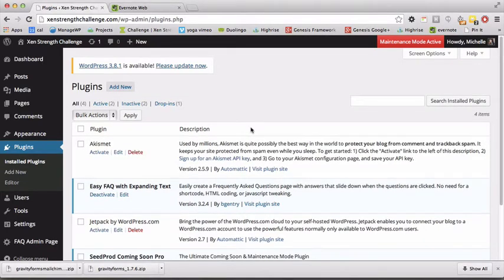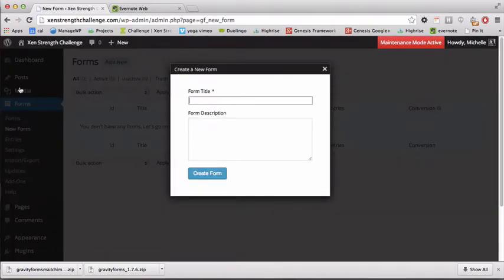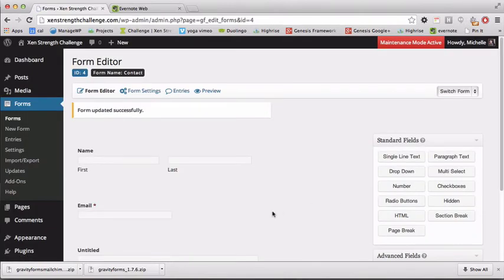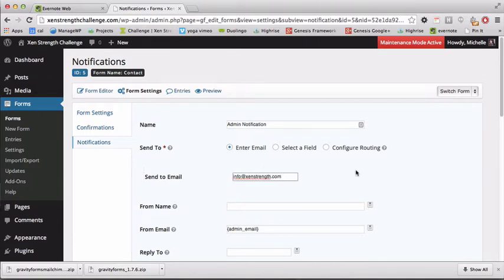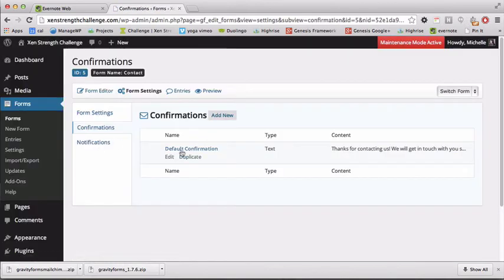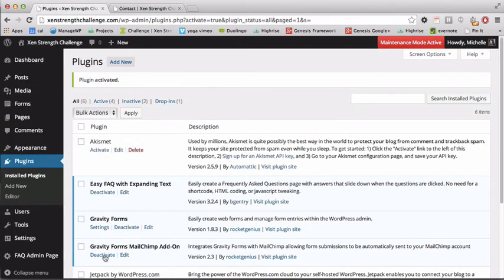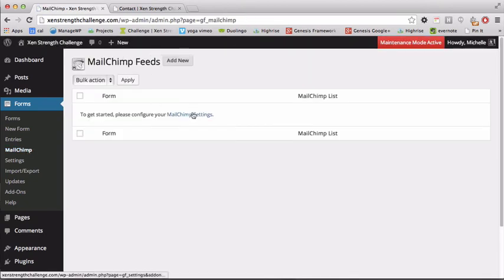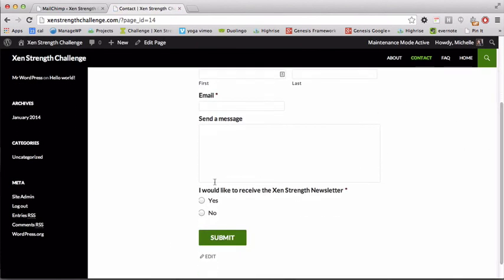How to add an email newsletter opt-in to your contact form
I'll show you how to make a simple contact form for your WordPress website that enables visitors to opt-in to your newsletter list when submitting a contact form.